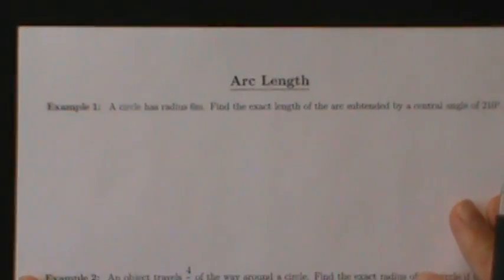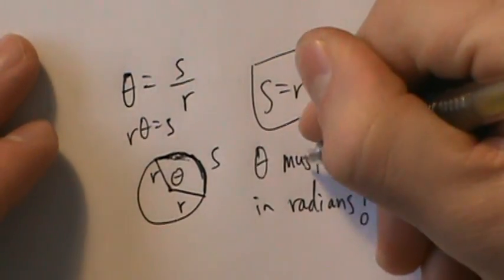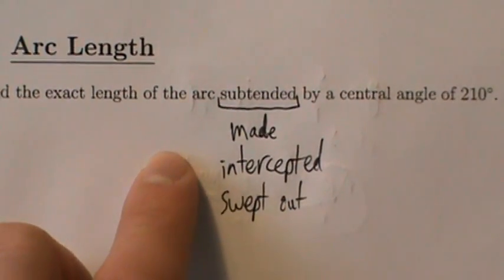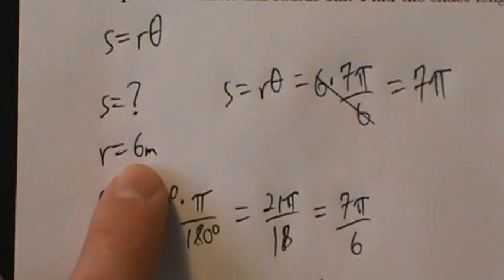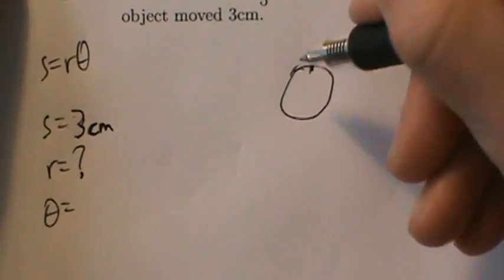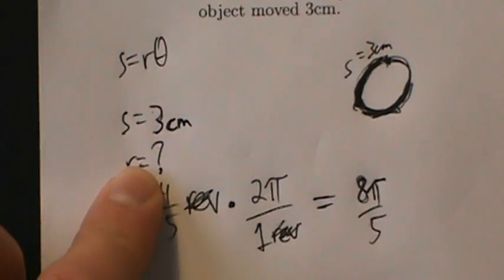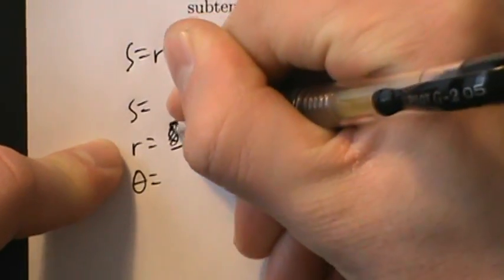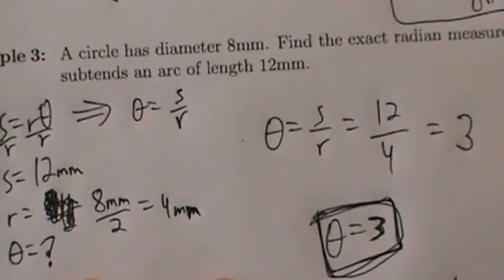Trigonometry - Foundations - Arc Length - Three Examples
The arc length formula and three examples of using it.  Click here for a copy of the worksheet